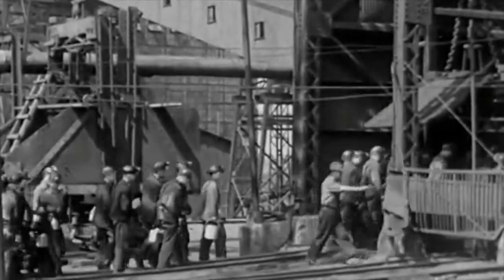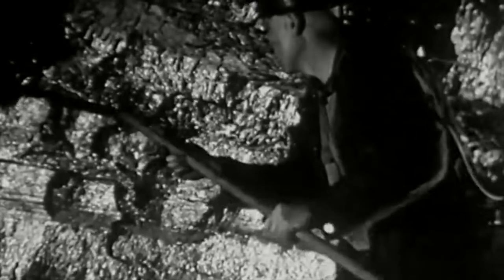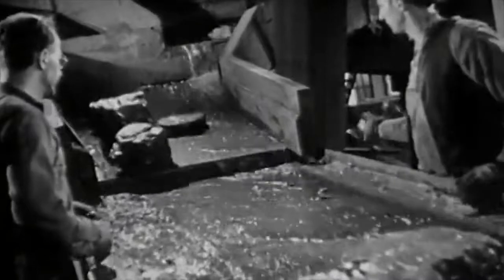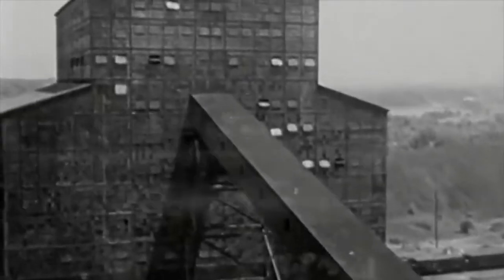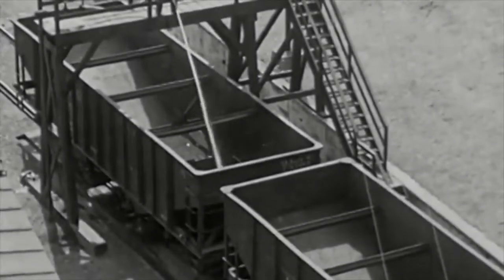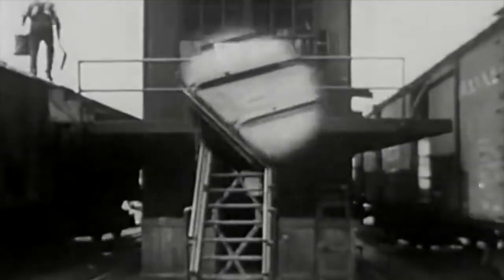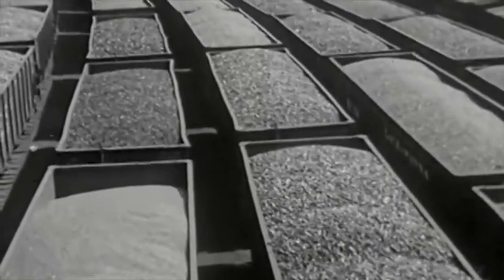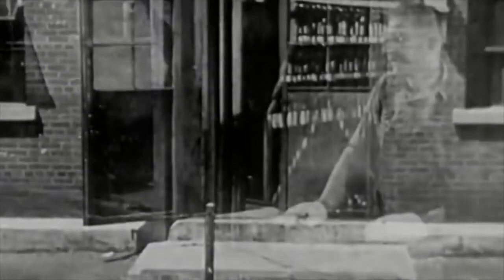Mining and Processing of Anthracite Coal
Vintage video (in black and white) that covers the mining and processing of anthracite coal in Pennsylvania.